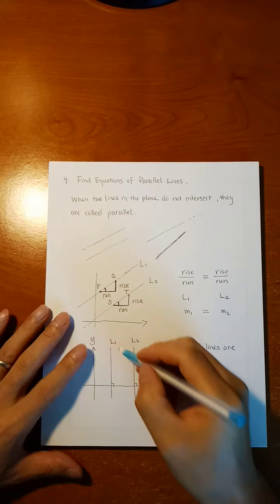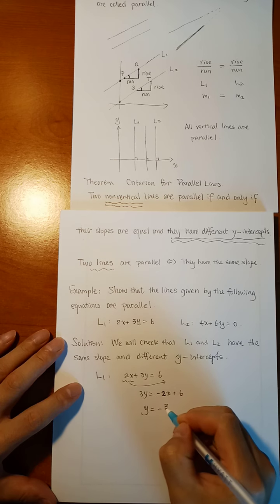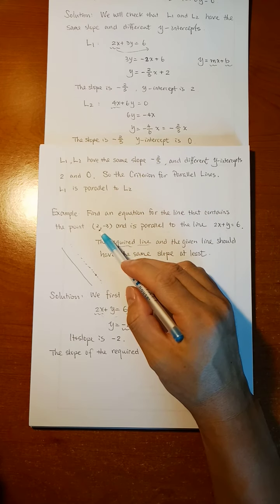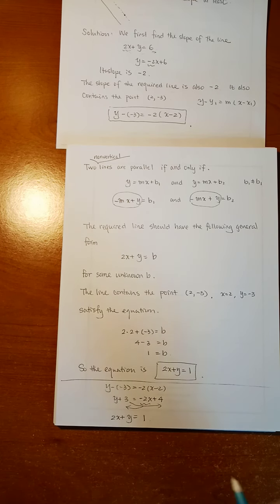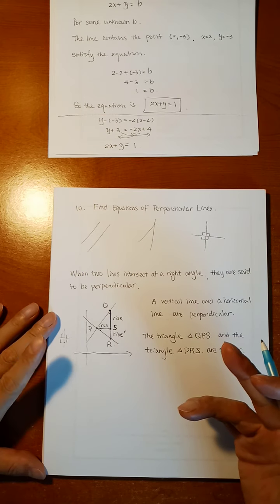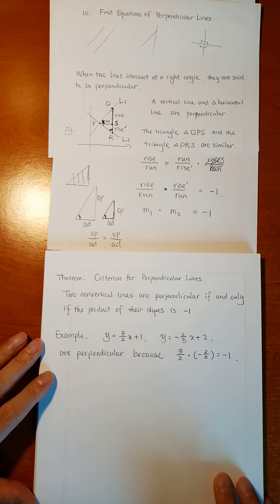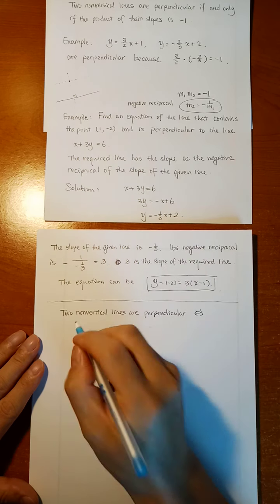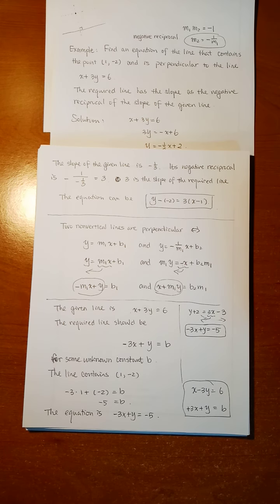MATE3171 - 2020/09/29 - Section 2.3 Part 3